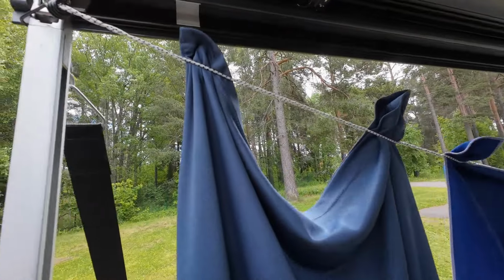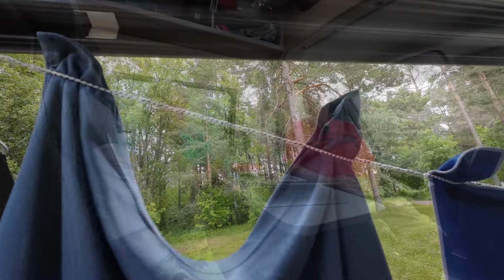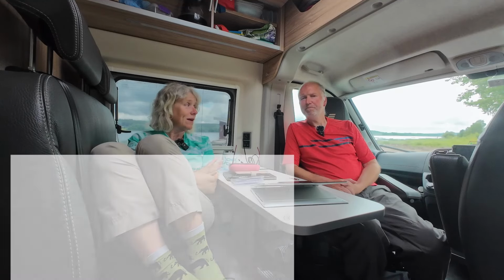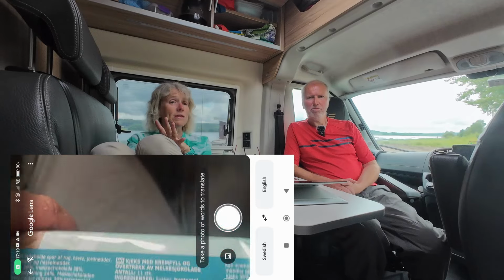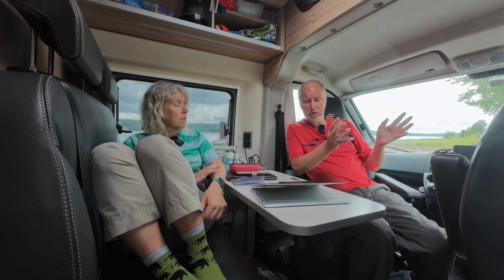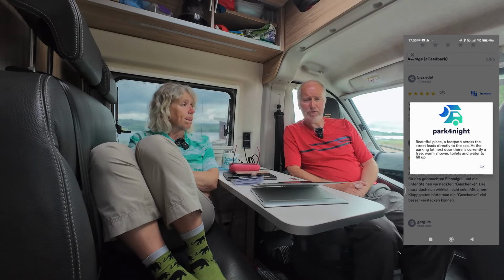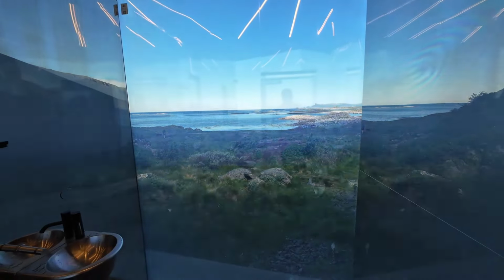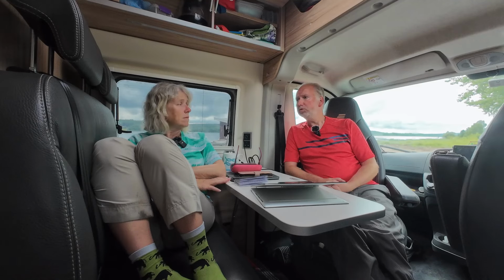How much did we spend on our Norway adventure?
We share hints and tips on travelling in Norway as well as a detailed breakdown of all of our expenses.